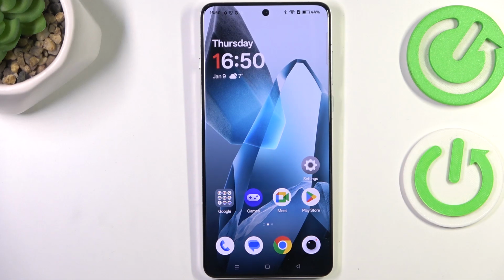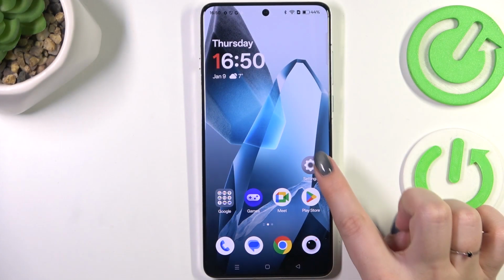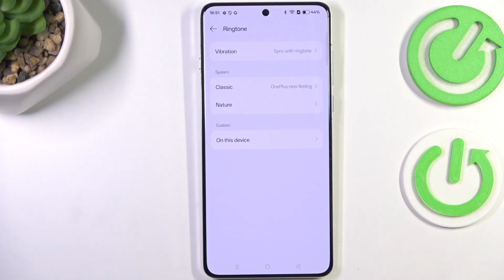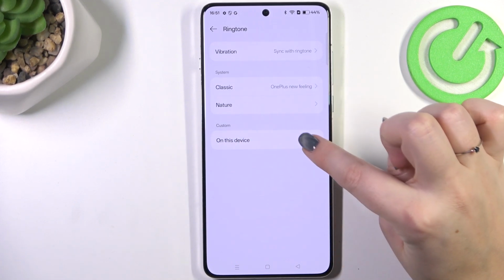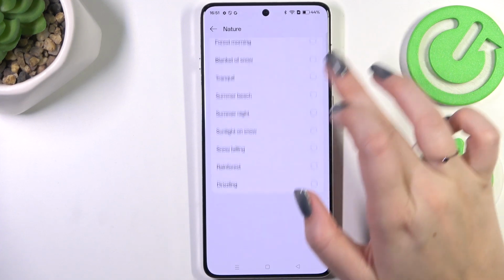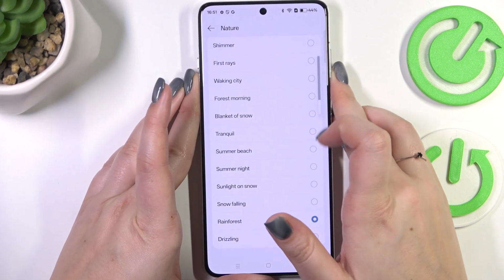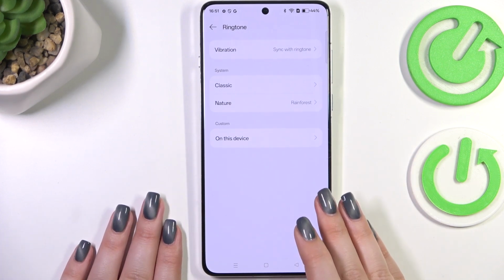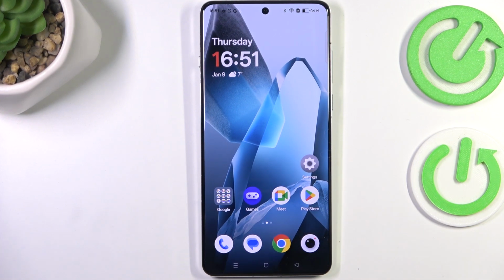How to Change Ringtone on OnePlus 13 - Sound Settings Guide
If you want to customize your ringtone on OnePlus 13, this tutorial will show you how to do it! We’ll guide you through the steps to select a new ringtone and personalize your phone's sound. So, let's follow all the shown steps and successfully change the ringtone on OnePlus 13!

How to change ringtone on OnePlus 13? How to set a custom ringtone on OnePlus 13? Where to find ringtone settings in OnePlus 13? How to select a new ringtone on OnePlus 13?